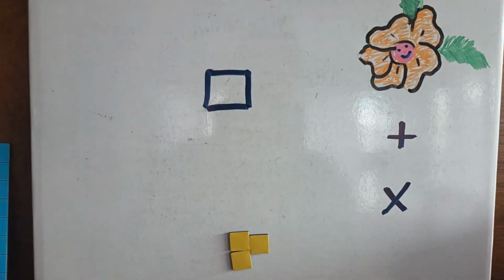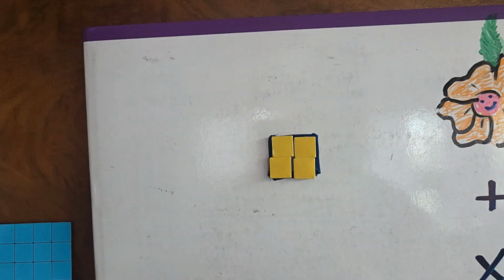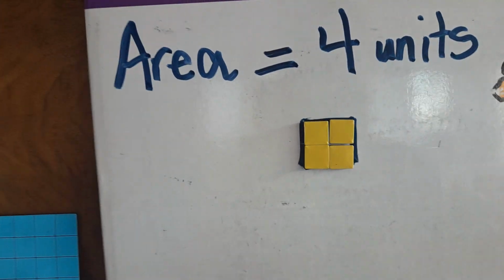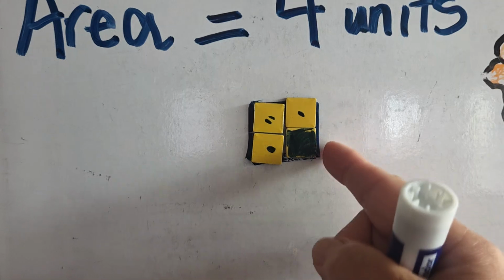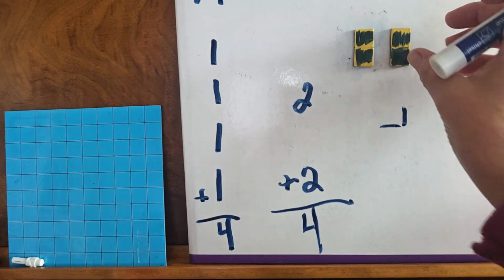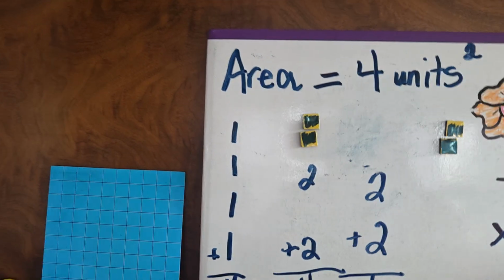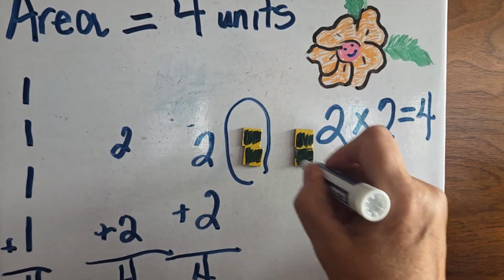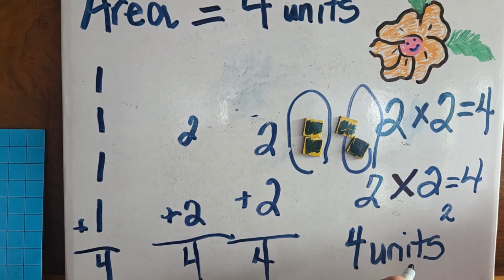MATH: Finding area if a rectangle (square)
Have fun thinking about using addition and multiplication to learn about area of a rectangle, Evie K.